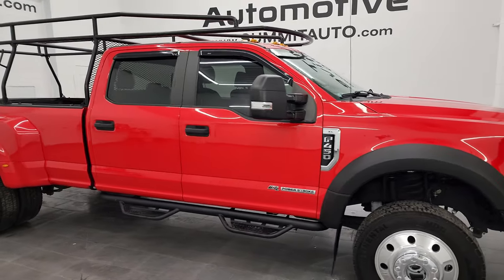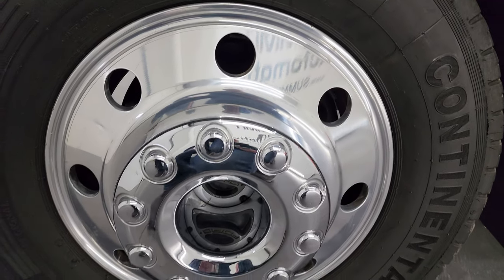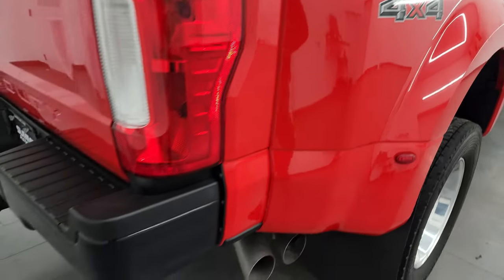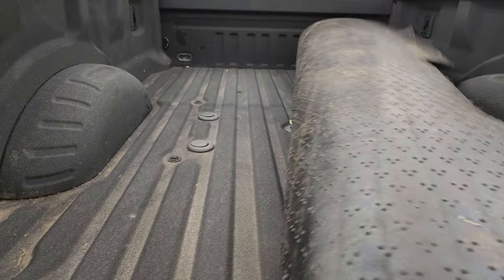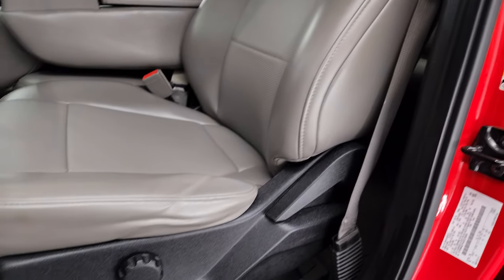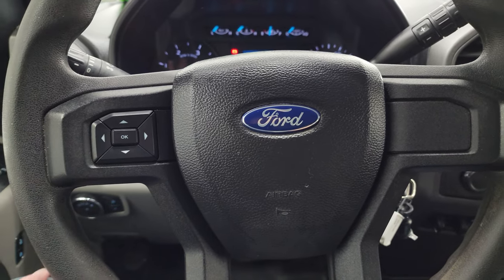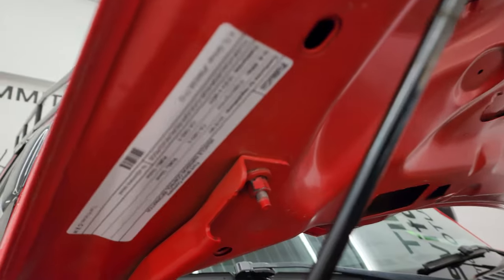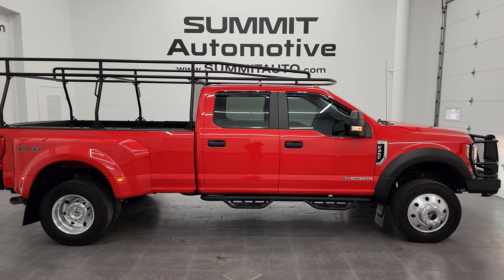2018 FORD F450 F-450 F 450 XL DIESEL RACE RED 4K WALKAROUND 13742Z SOLD!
This 2018 FORD F450 XL CREW LONGBOX DUALLIE DRW POWERSTROKE DIESEL IN RACE RED CLEARCOAT FOR SALE IN FOND DU LAC OSHKOSH WISCONSIN 54935 is the vehicle we did walk around review of today.

Thank you for checking out this video of this 2018 FORD F450 XL CREW LONGBOX DUALLIE DRW POWERSTROKE DIESEL IN RACE RED CLEARCOAT FOR SALE IN FOND DU LAC OSHKOSH WISCONSIN 54935

STOCK: 13742Z
PRICE: $65,999
MILES: 37,973
MAKE: FORD
MODEL: F450
VIN: 1FT8W4DT9JEC35269
LOCATION: FOND DU LAC OSHKOSH WISCONSIN, 54937 TRUCKS ON 41

1 OWNER! CLEAN TITLE HISTORY! CLEAN CARFAX! SOUTHERN TRUCK! 6.7 Liter V8 Powerstroke 2nd Generation Turbo Diesel Engine, 440 Horsepower, Full Four Door Crew Cab, Long Box 8 Foot Longbox, Dual Rear Wheel Dually DRW, XL Package, 6 Speed Automatic Transmission with Optional Manual Tap Shift, Turn Dial 4x4 Four Wheel Drive 4WD, Reverse Backup Camera in Rearview Mirror, Gray Vinyl Seats, 40/20/40 Split Front Bench Seating with Center Seat Hidden Storage Compartment, Full Towing Package with Receiver Trailer Hitch, Wiring and Transmission Cooler Tow Package, Camper Package with Anti-Sway Bars, Factory Brake Controller, Factory Exhaust Brake, Heated Telescopic Tow Power Mirrors with Built-in Directional Signals, Advancetrac with Roll Stability Control Traction Control, 4.30 Gears with Limited Slip Differential, Continental HSR 245/70 R19.5 Tires, Polished Aluminum Rims Premium Wheels, Four Wheel Disc Brakes, Aftermarket Painted Stepbars, Spray-in Bedliner, Clearance Lights, LED Fog Lights, Grill Guard, Vent Shades, AM / FM Radio Tuner, Bluetooth, Hands-Free Phone Controls Blue Tooth, USB Jack Portable Audio Connection, Keyless Entry System, Adjustable Height Seatbelts, Driver and Passenger Front Air Bags, L.A.T.C.H. Child Safety System, Side Curtain Air Bags SRS Safety Restraint System, Mileage Display, Rubber Floors, Weathertech Floormats, Air Conditioning AC, Cruise Control, Power Locks, Power Windows, Automatic Headlights Autolamp, Tilt/Telescope Steering Wheel, Race Red, ONE OWNER! CLEAN AUTOCHECK! Very very clean inside and out! This is one of the sharpest 2018 Ford F450 Crewcab longbox duallie diesel trucks on our lot! Make your move before this super clean 4wd is gone!

STOCK: 13742Z
PRICE: $65,999
MILES: 37,973
MAKE: FORD
MODEL: F450
VIN: 1FT8W4DT9JEC35269